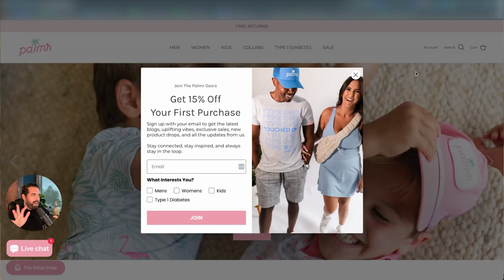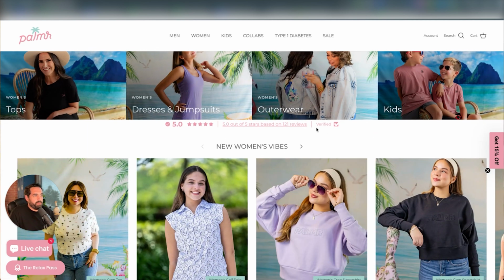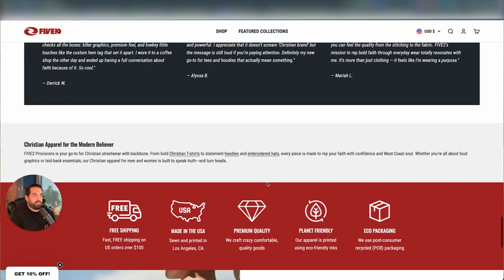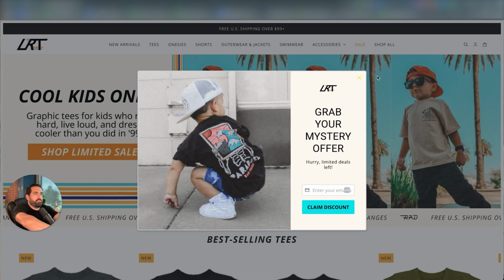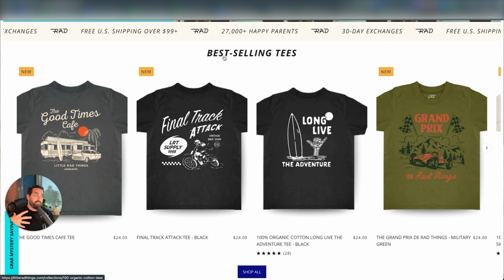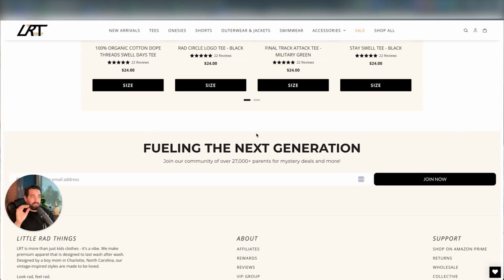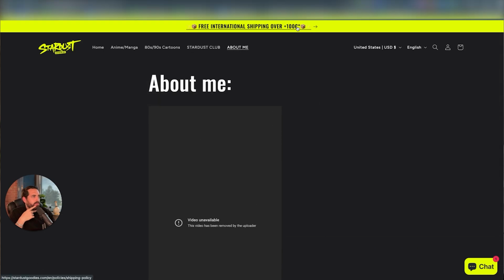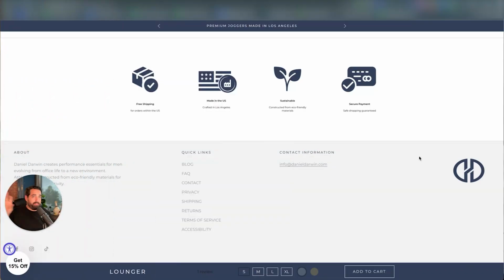Shopify Expert Roasts Your Clothing Brands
Get ready for a hands-on live audit of multiple websites! In this video, I go through real submissions from brands and provide honest, actionable feedback to help them optimize their online presence. From improving user experience to boosting conversion rates, I break down what works, what doesn't, and what changes can make a real impact. If you want to learn how to level up your own site, this is the place to be.

Chapters
00:00 - Introduction to Live Audits
00:23 - Audit 1
17:33 - Audit 2
33:46 - Audit 3
38:28 - Audit 4
40:45 - Best Practices